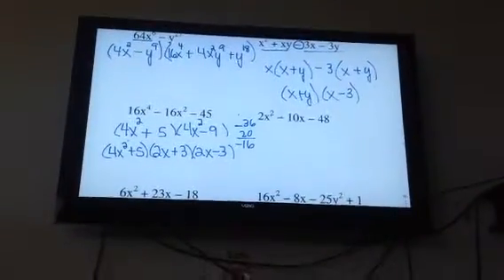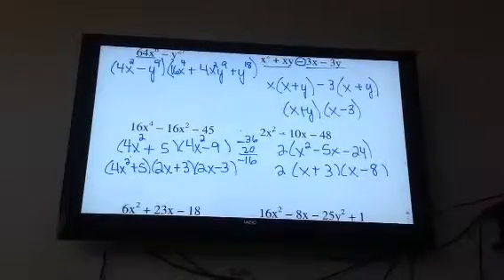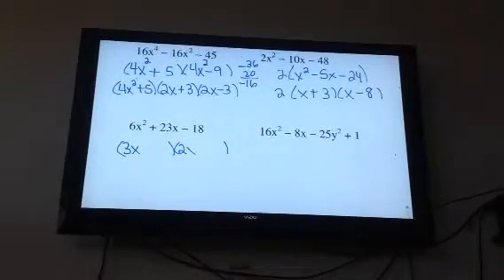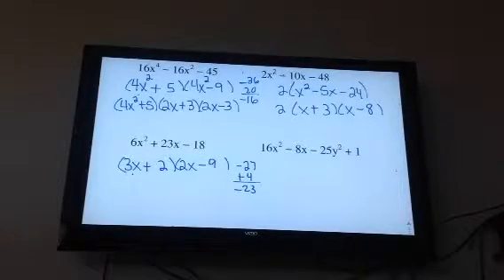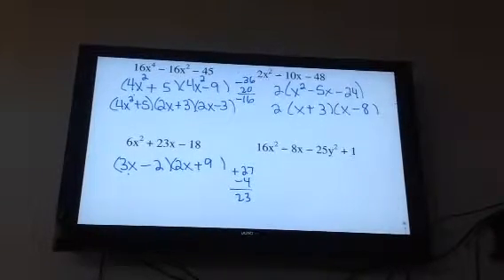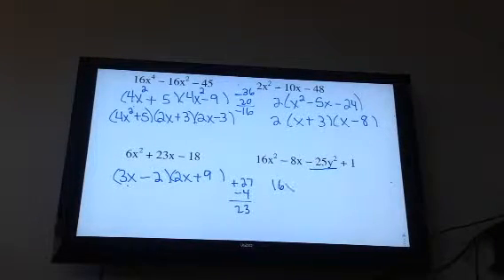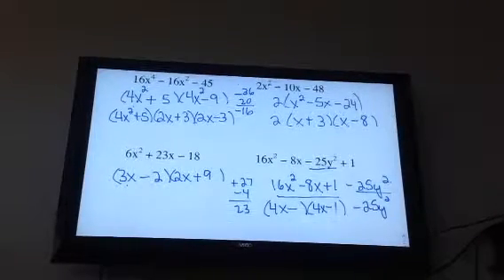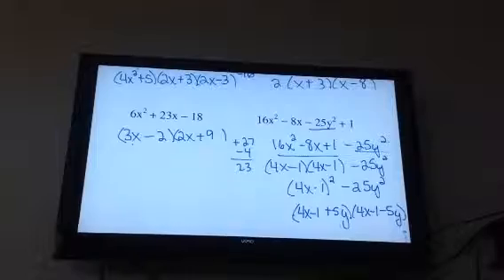Adv Algebra Goal 4.1-4.4 mixed B